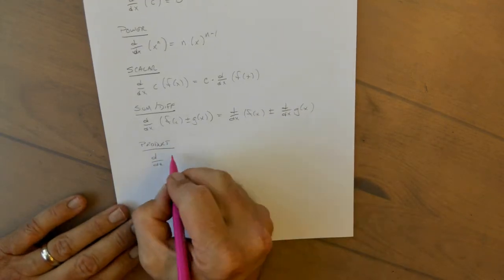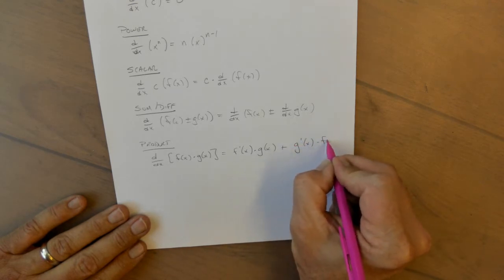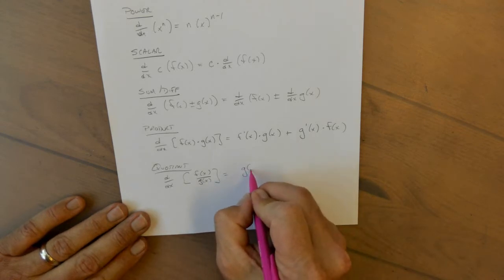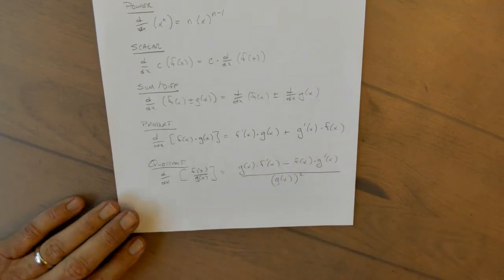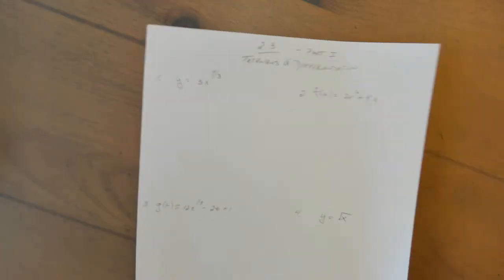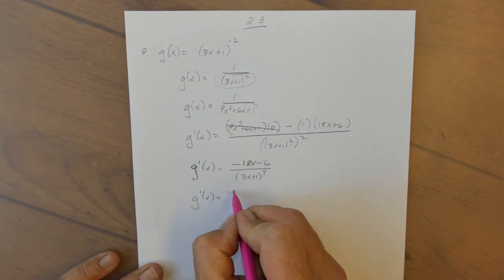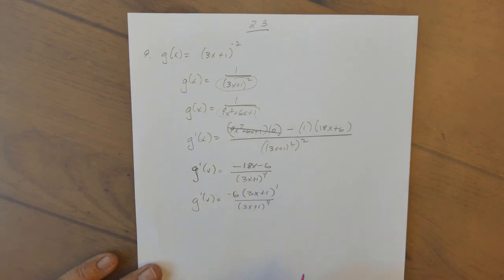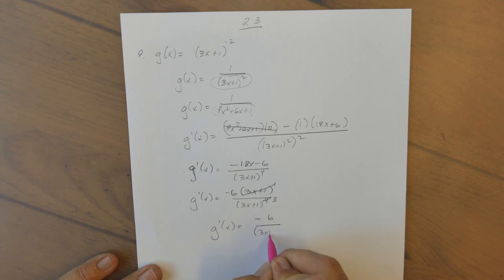2 3 Techniques of Differentiation Part I